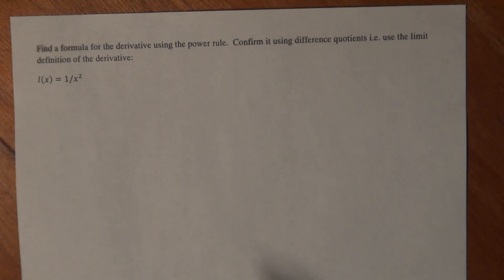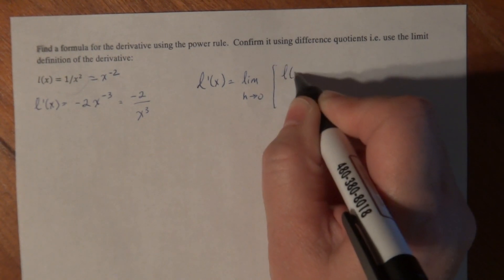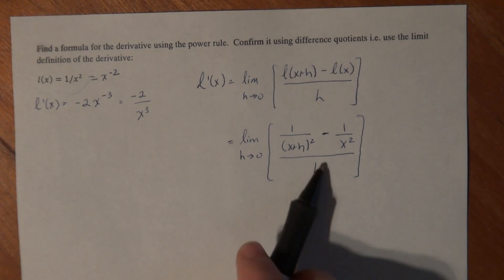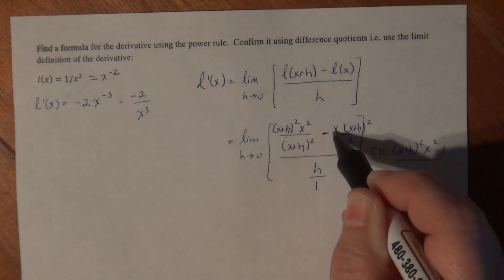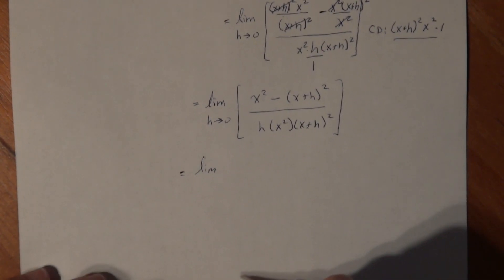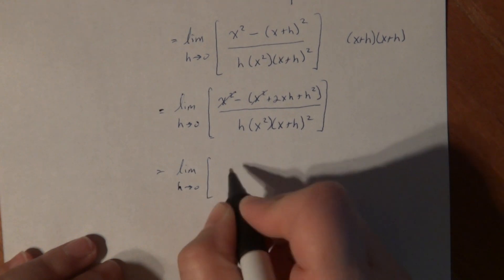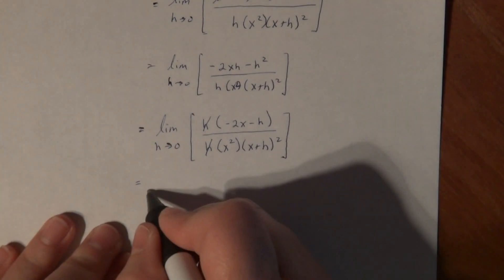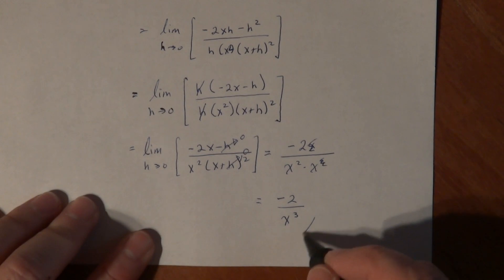Differential Calculus: Example Using the Definition of the Derivative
This is an example of how to find the derivative of a simple rational function, 1/x^2, using the definition of the derivative in first semester calculus.